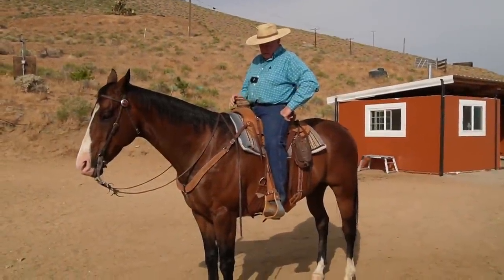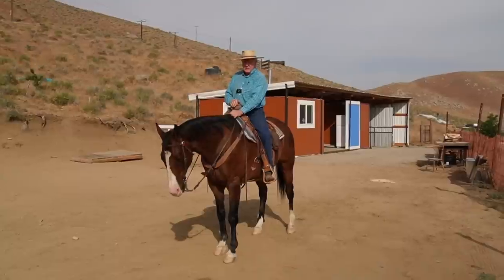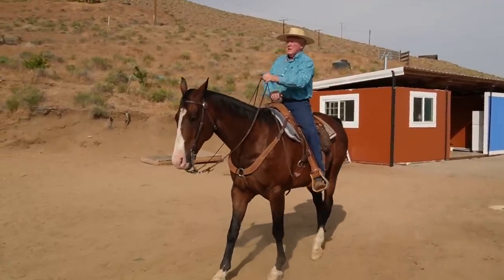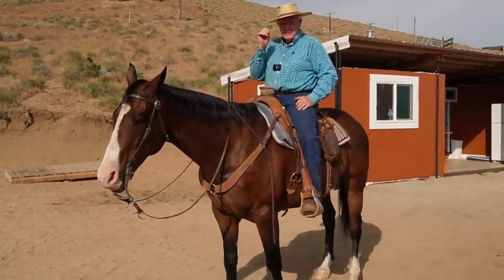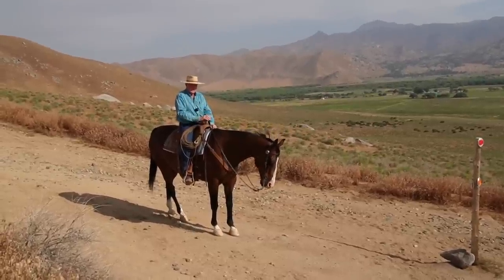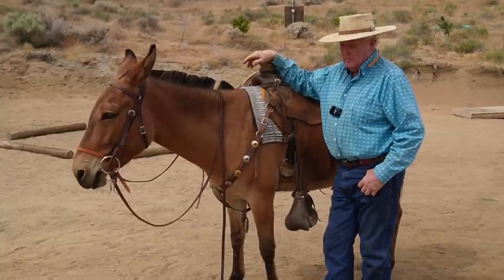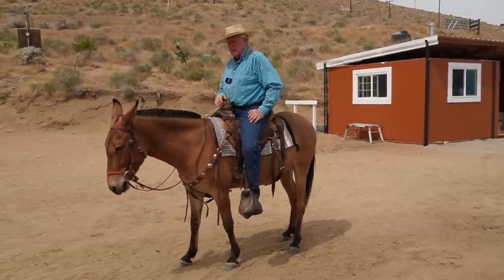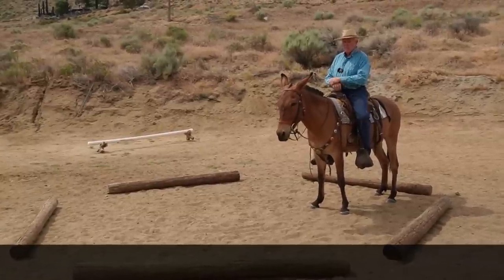Schooling Handsome and Tigre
We recently got a fancy new camera and mic! It's been a while and we were in dire need of an upgrade. So enjoy!

In this video, Pat rides two VERY different equines. The first is our 16+ hand TB gelding, Handsome. The other one is our 14 hand mule, Tigre. He's the new guy around here. Even though these animals are vastly different, the goal of collection and riding off of our bodies is still the same. We've noticed lately with some of the folks who send us videos of their rides that they are missing out on the concept of collection. The only way for a horse to properly balance the human on his back is to put himself into a frame that raises up his back, compresses his body length, and shifts his weight to the hindquarters. The lifting of the back also enables the horse to more clearly "hear" what the rider's seat is telling him. So as you watch this video, keep all of those points in mind.

For more information about us, please visit our . We're getting very close to 50,000 Subscriber and we need your help to accomplish our goal! Thank you very much for watching!